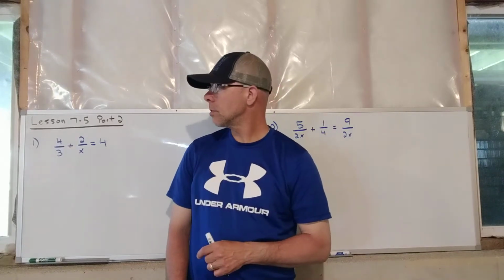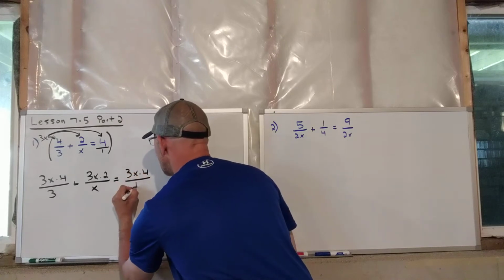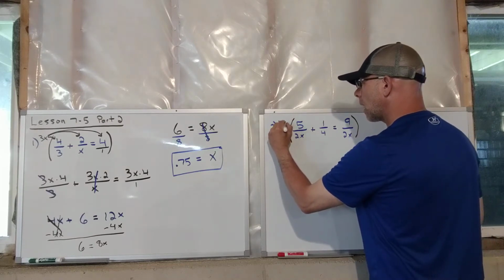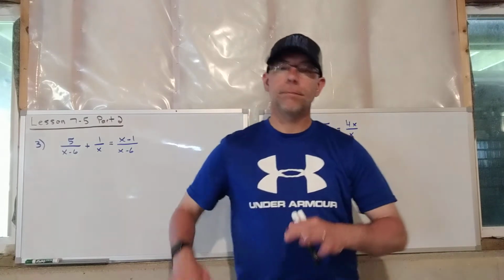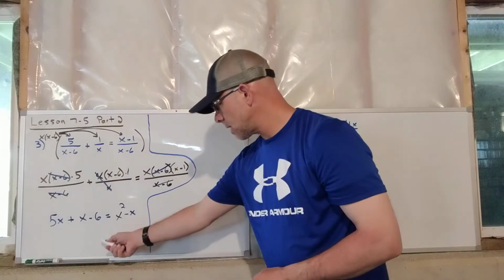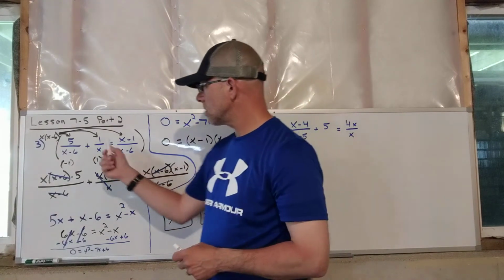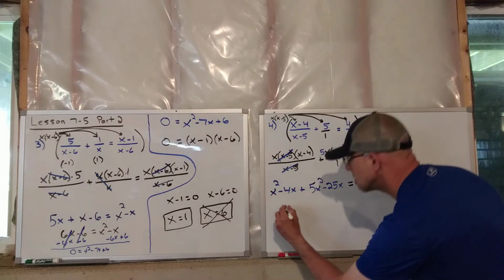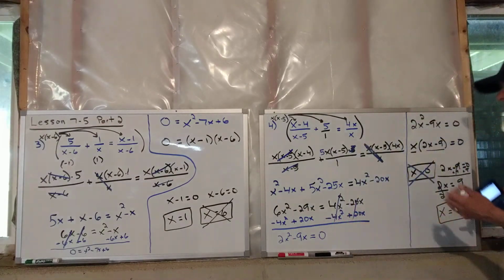Algebra 2 Lesson 7-5 part 2